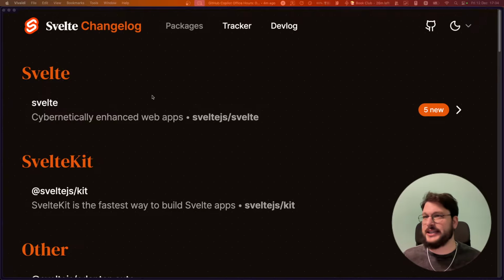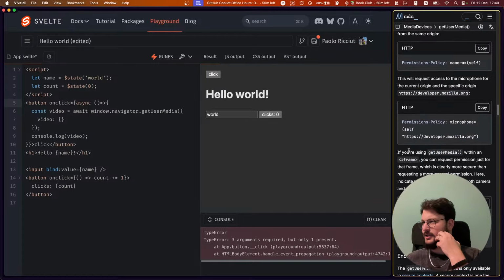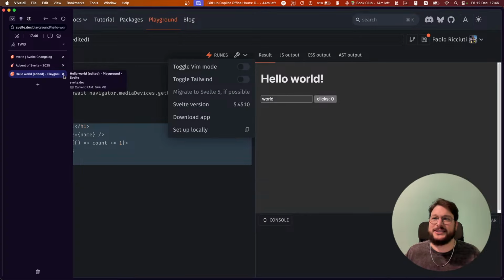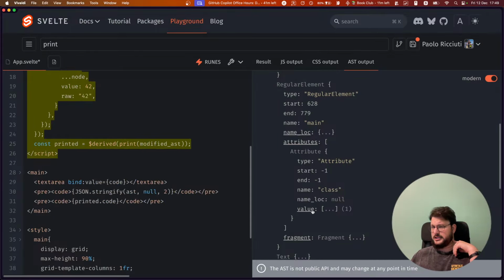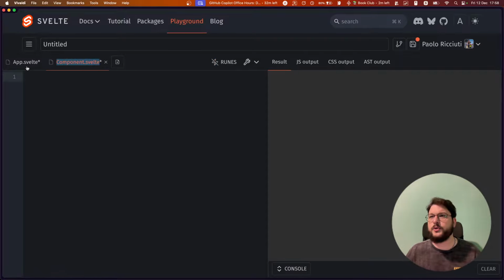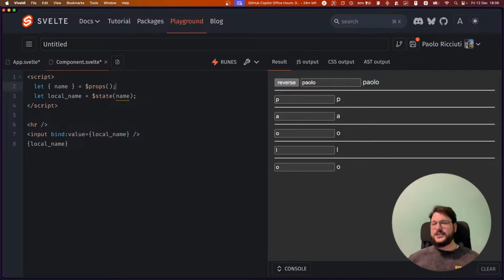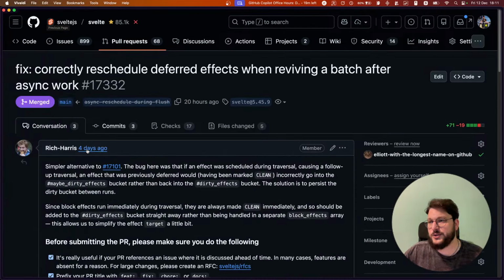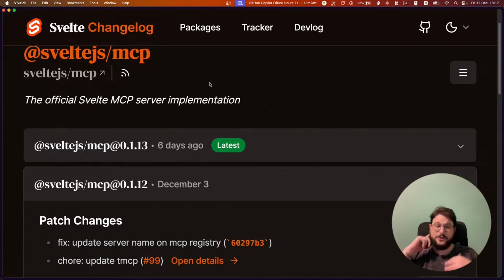This Week in Svelte, Ep. 125 — Changelog